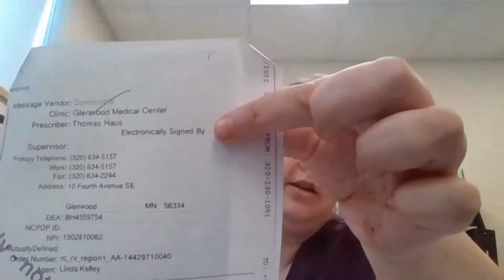Physician Order Training